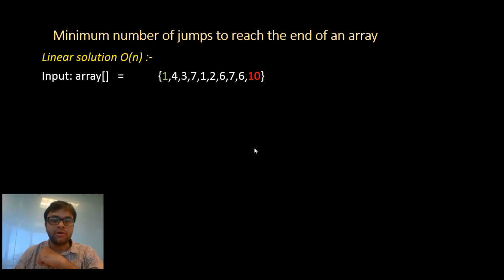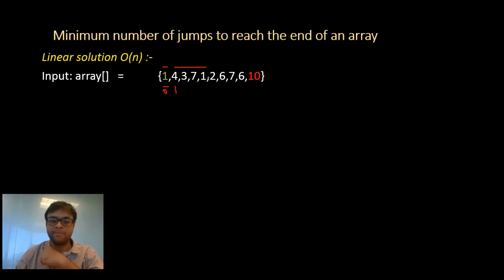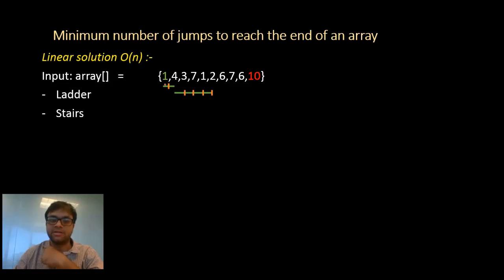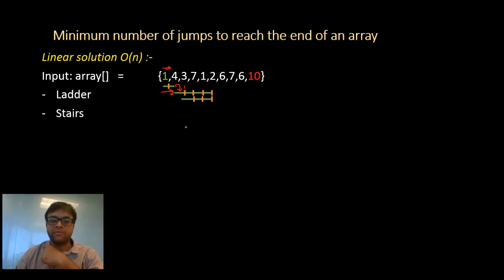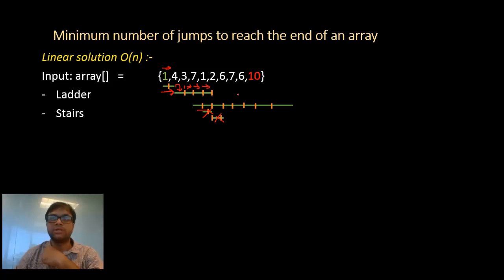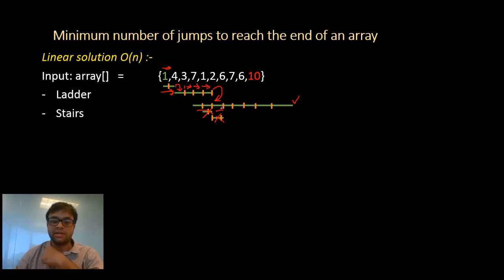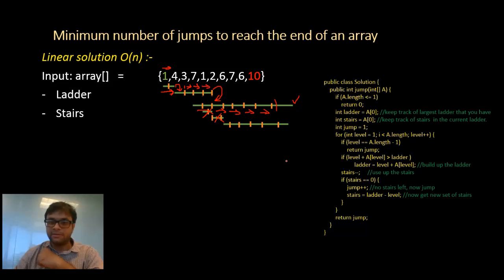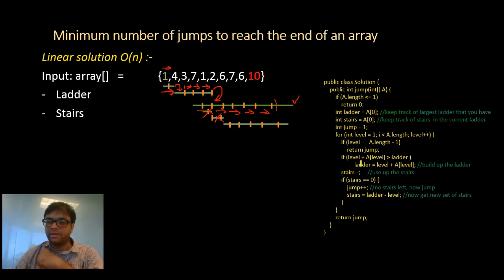Programming Interview Question: Minimum Jumps Linear Approach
Count the minimum number of jumps to reach the end of an array.
For example:-
1, 4, 3, 7, 1, 2, 6, 7, 6, 10
Answer: 3 jumps - 1, 4, 7, 10